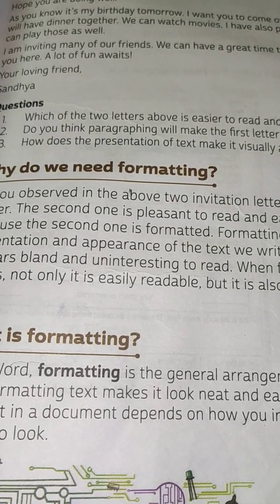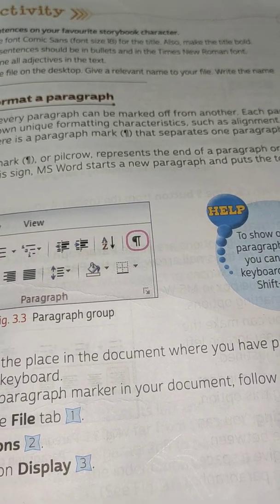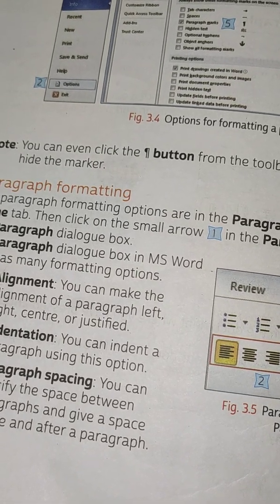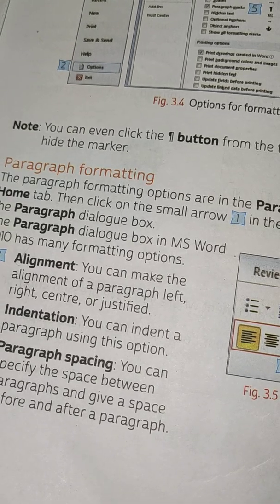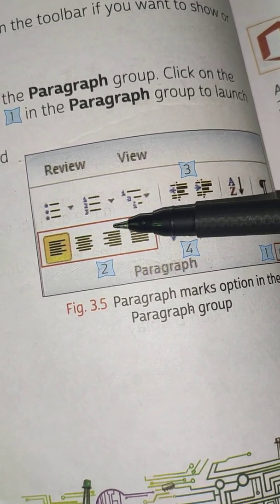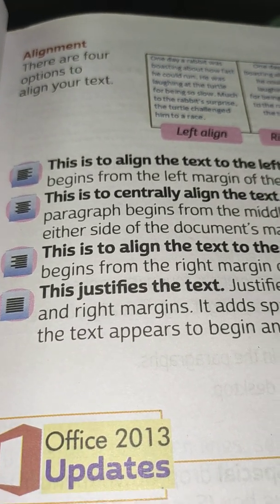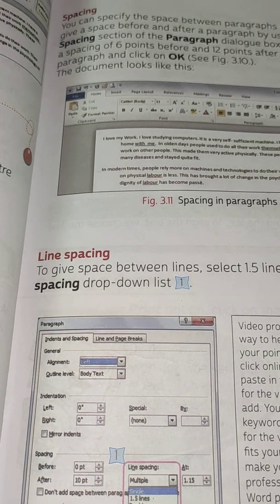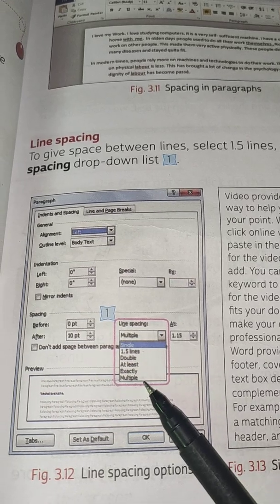Computer Class-5 Chapter-3 Part-3 Formatting Document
About How to Format a Paragraph.